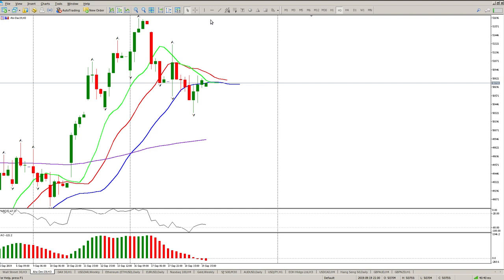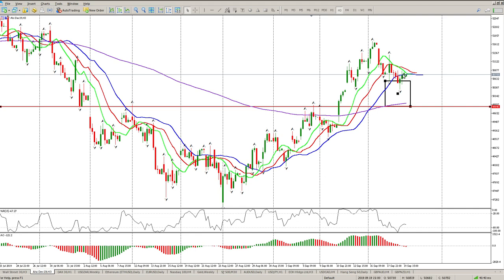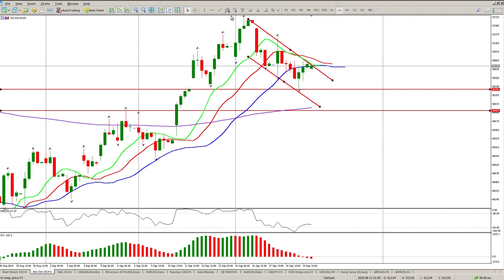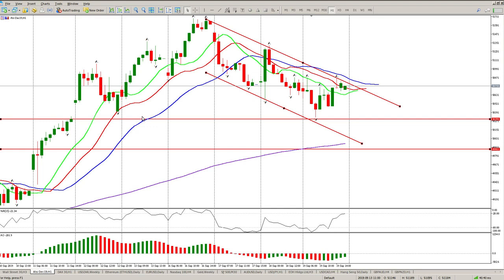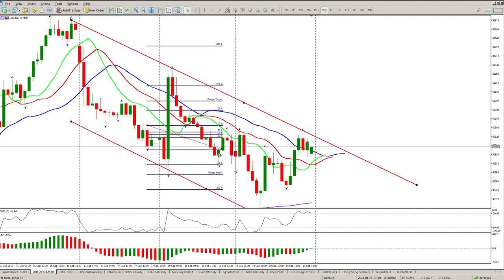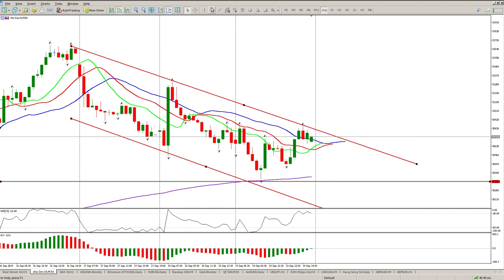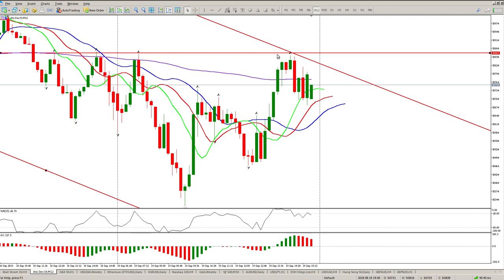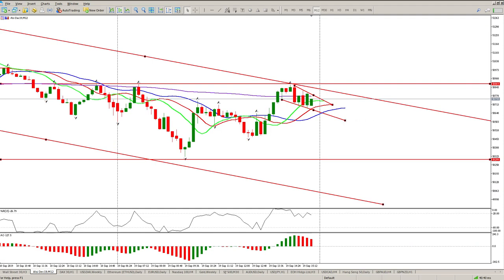ALSI Today Day Trade Setup 20 September